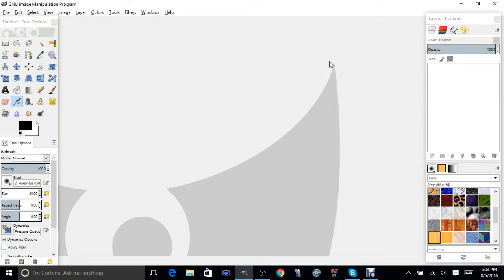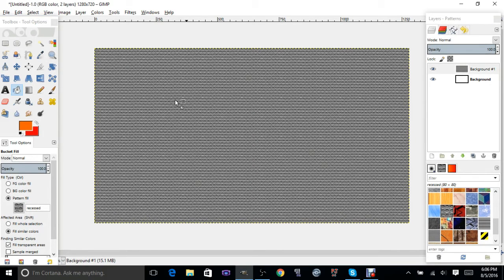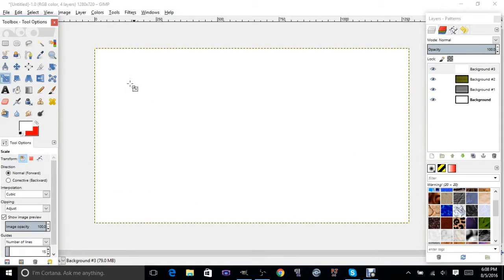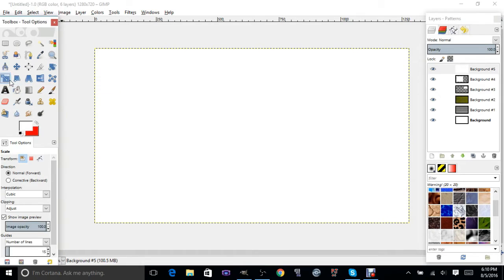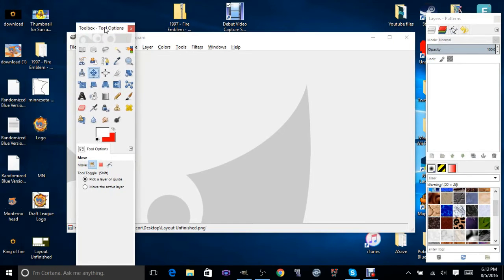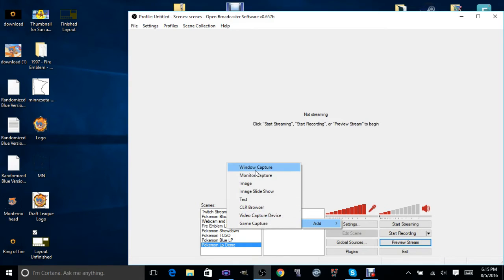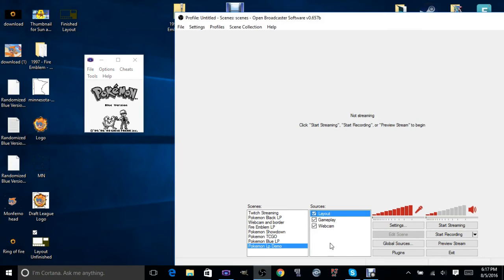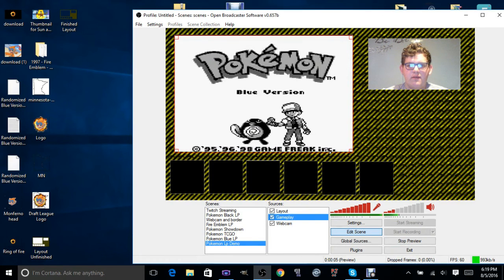How to make a Layout using GIMP and how to use it in OBS (Tutorial)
Hey guys! Today I have a tutorial on how to make and use a layout! I hope you all enjoy! My computer is complete trash, I hope to get a new one soon!!

All images in my thumbnail were found on Google.